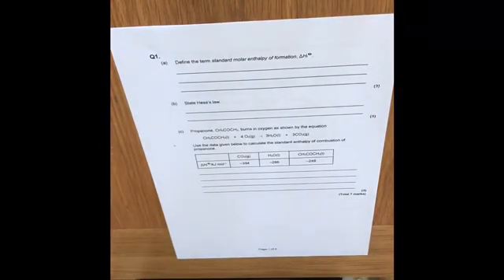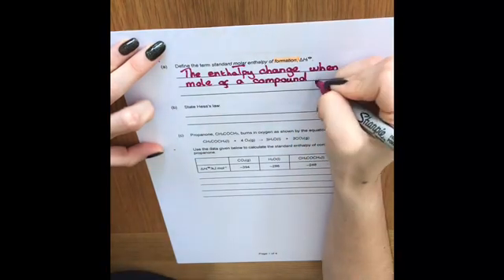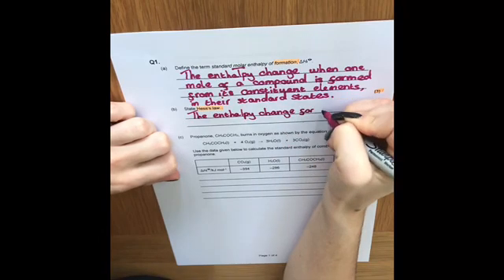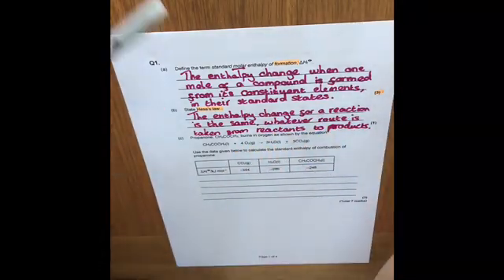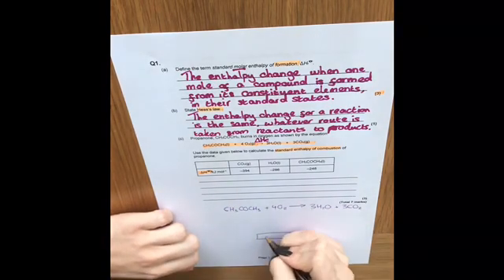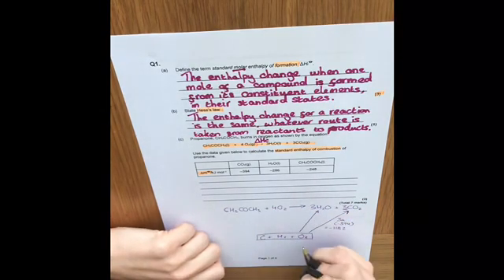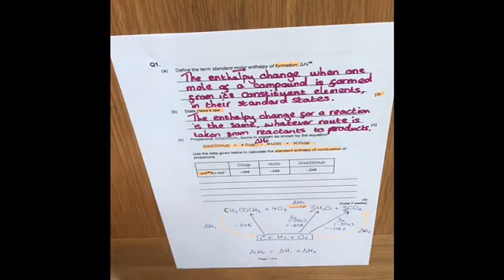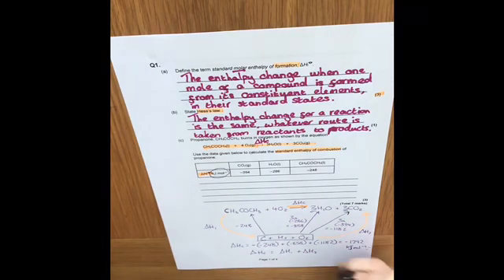A Level Chemistry Exam Practice: Calculating an enthalpy change using Hess’ Law model answer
A run through the model answer to an exam question aimed at AQA A Level Chemistry students on the energetics topic. Specifically focusing on standard enthalpy definitions and calculating an enthalpy change using enthalpy changes of formation and applying knowledge of Hess’ Law.